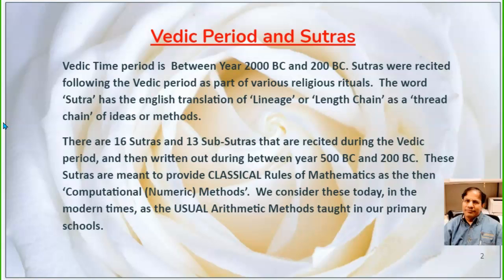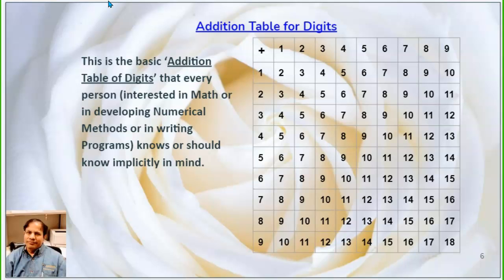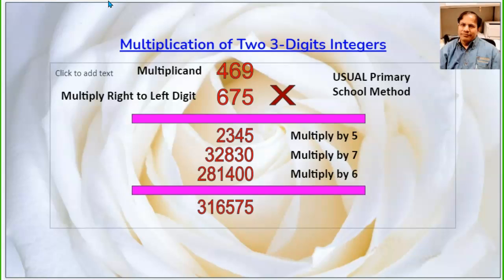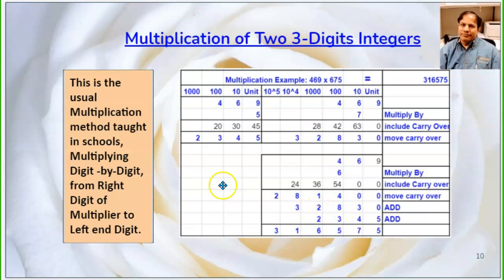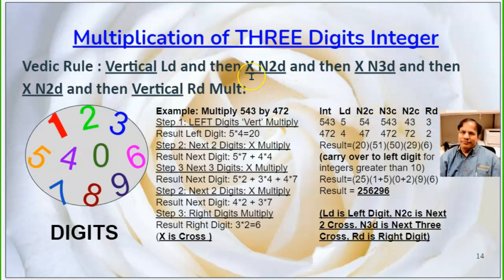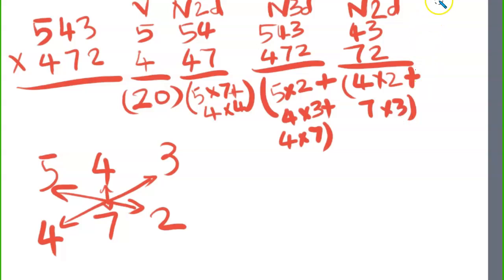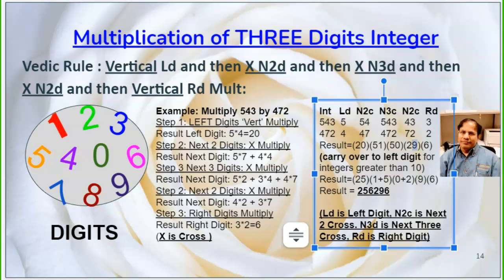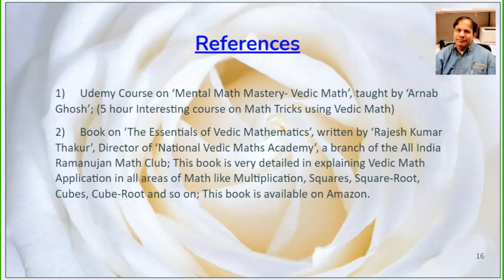VedicMath-3digit-Mult-Video1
This video is complete in itself as a learning tool for 3 digits multiplication by Vedic Math and the usual primary  school method.